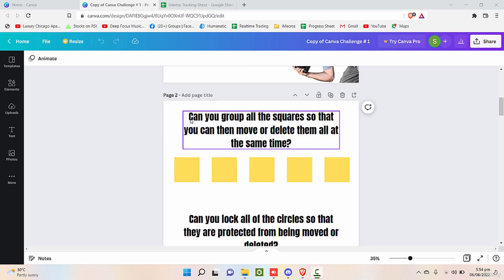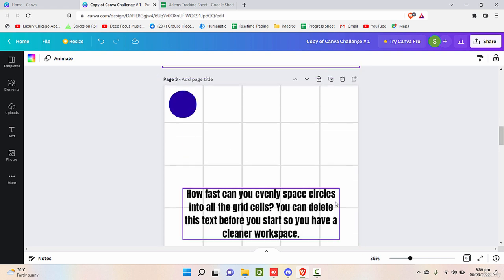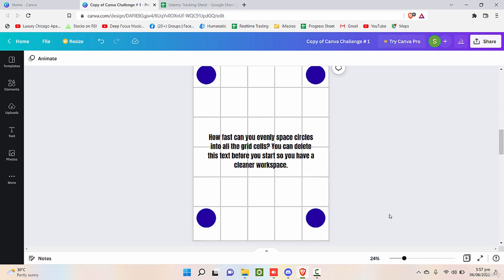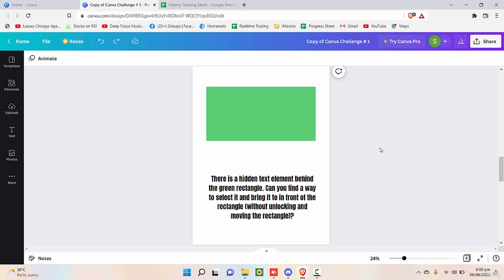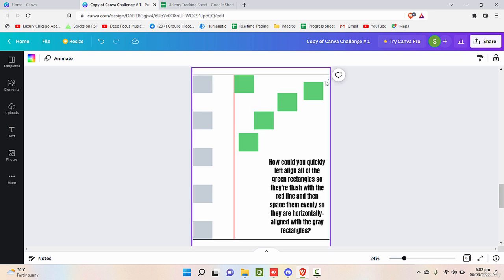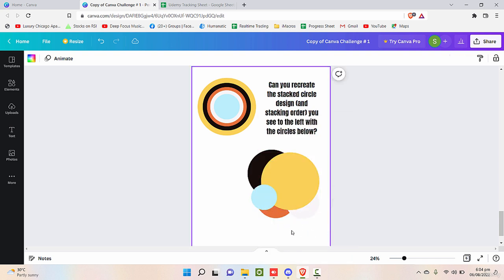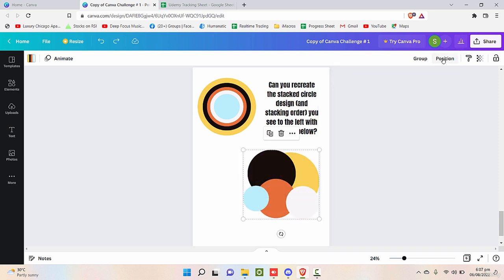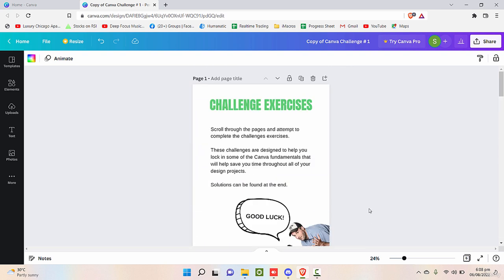1️⃣5️⃣ Canva Exercise 1 Answer | Step-by-Step Solution & Explanation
In this follow-up video, we walk through the complete solution to Practice Exercise 1. Whether you followed along or got stuck, this video will show you exactly how to complete the project.

✅ Full breakdown of the design
✅ Common mistakes and how to fix them
✅ Pro tips to improve your result
✅ Explanation of each design decision

This is a great chance to compare your work, correct any issues, and grow in confidence.